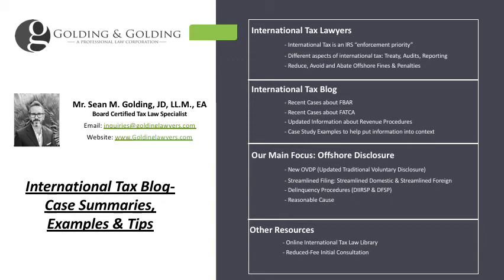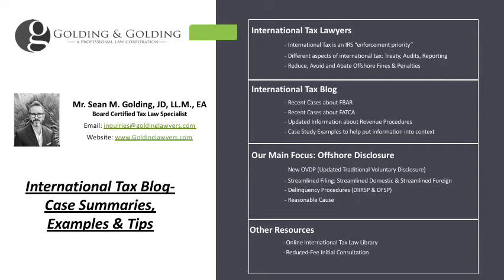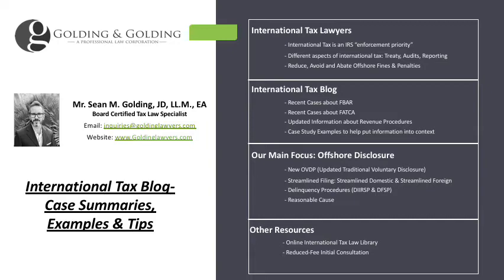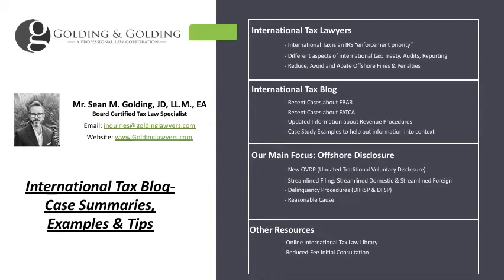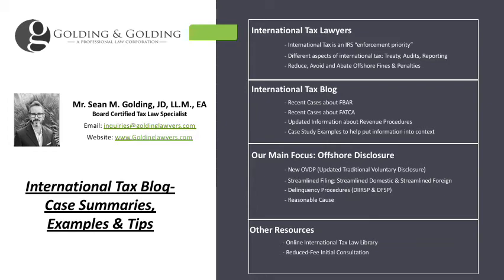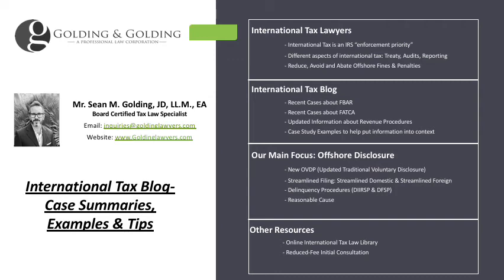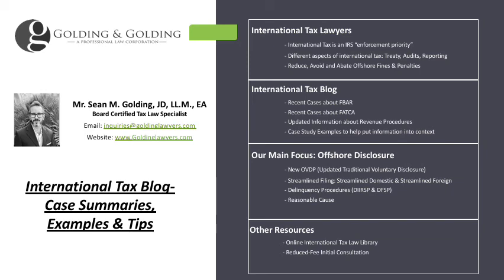International Tax Blog: GoldingLawyers.com Updated IRS Offshore & Foreign News & Case Studies